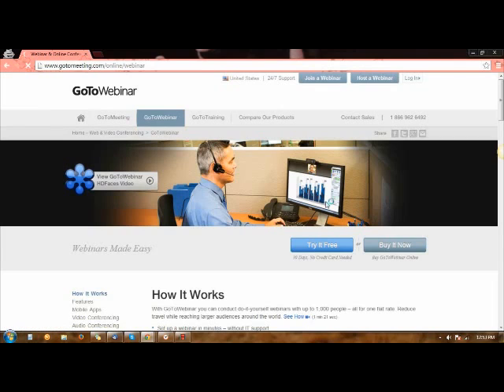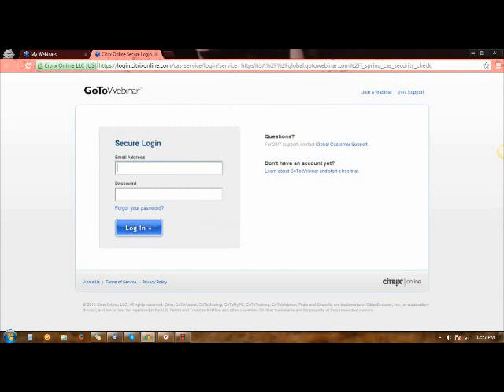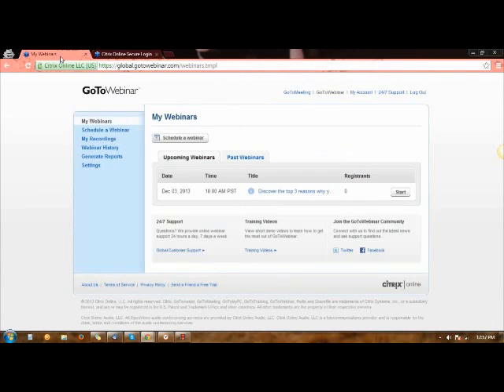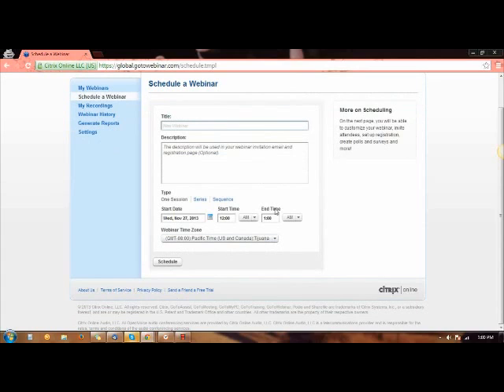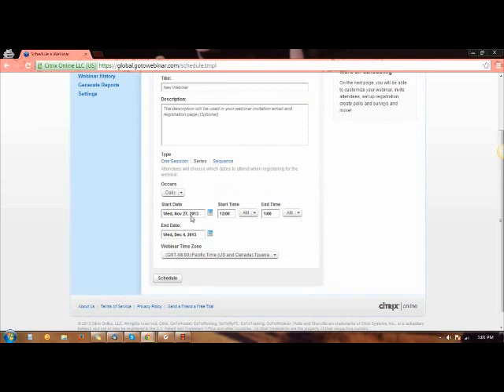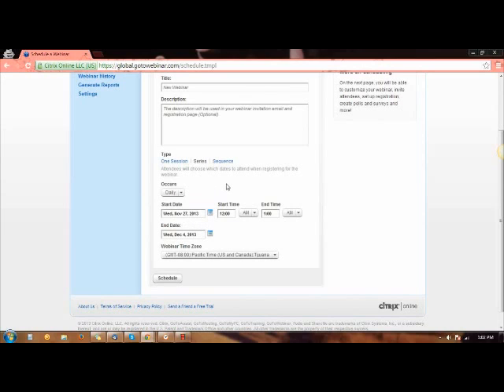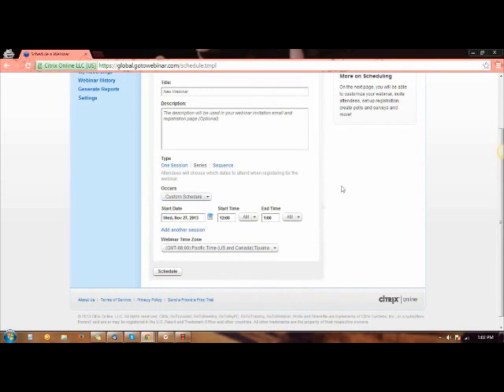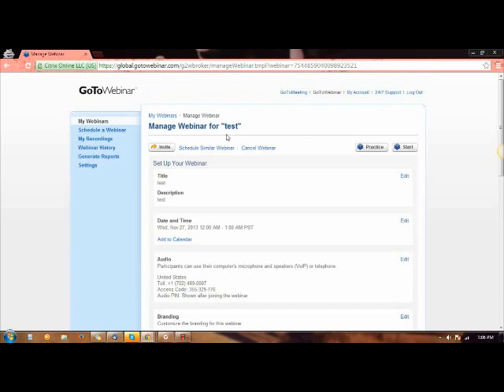Setting up a Webinar